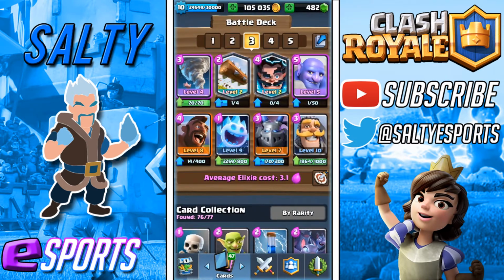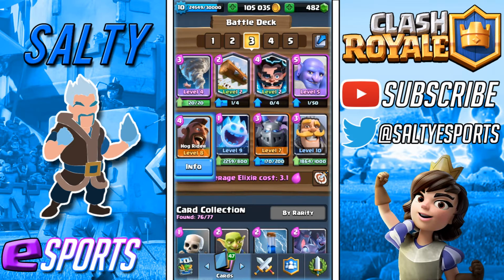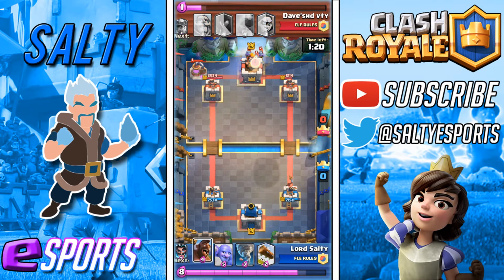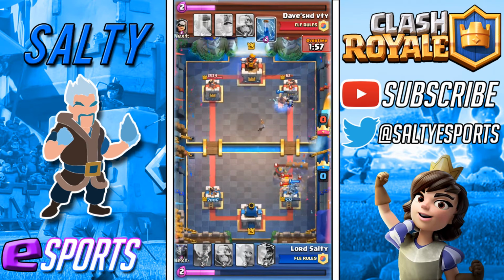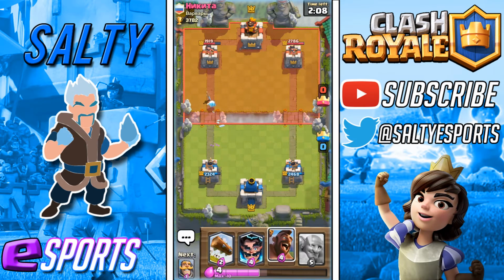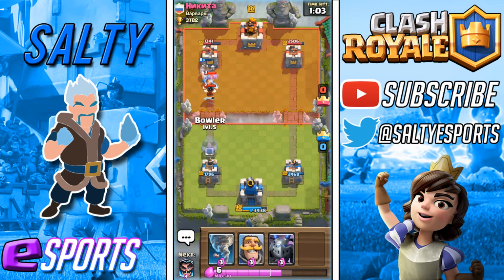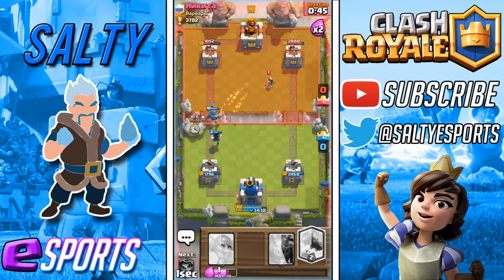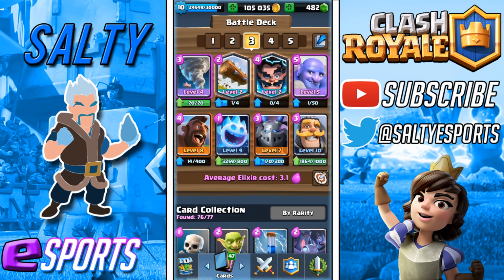HOG RIDER IS BACK! Push To Legendary Arena! | Clash Royale Tips & Tricks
Hey guys, sorry for the lack of uploads but I decided to come back to Clash Royale for the channel and focus on some deck strategies again!